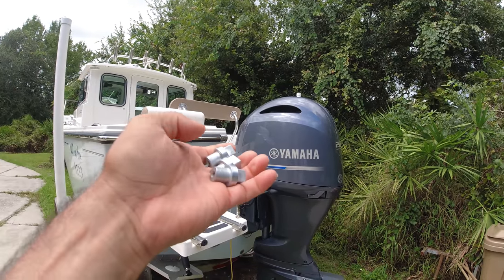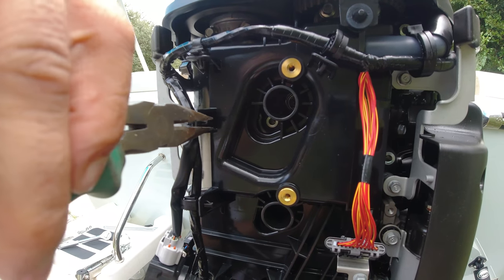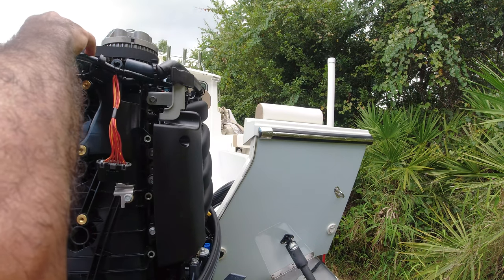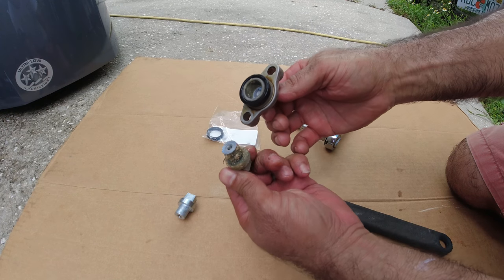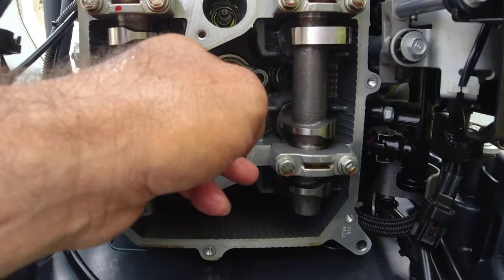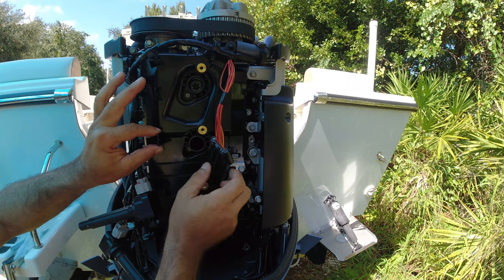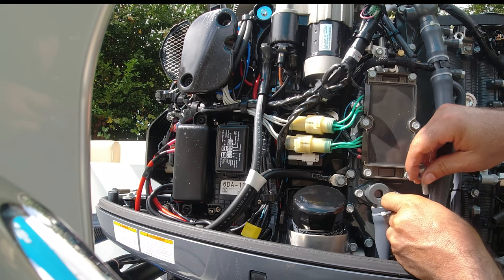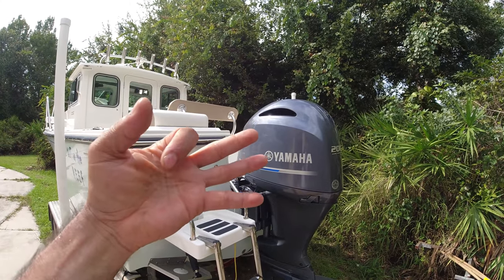Internal Anodes on a YAMAHA Outboard 200,175,150 DIY Replacing on my Crooked PilotHouse Boat